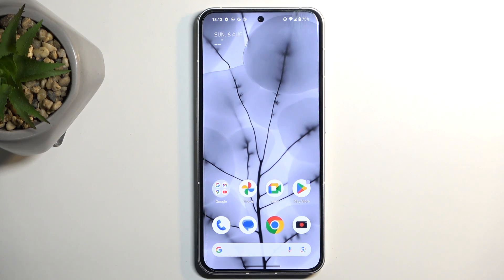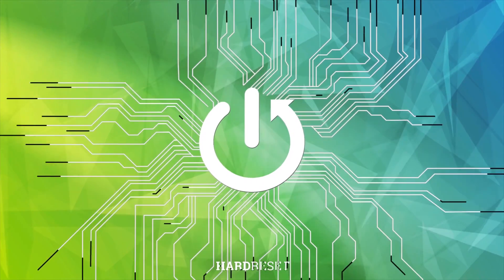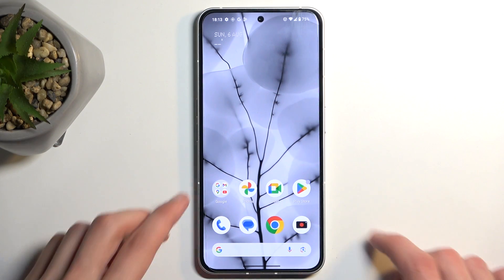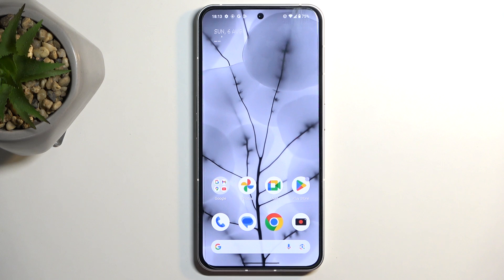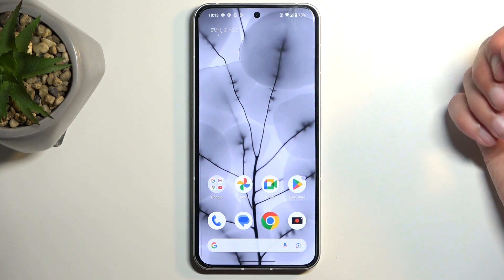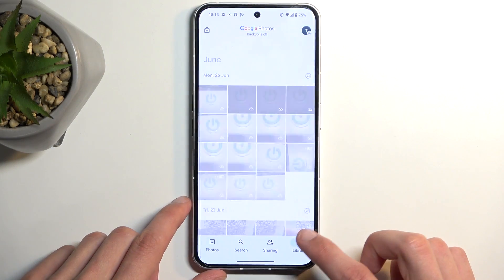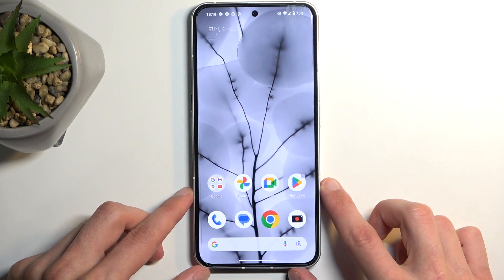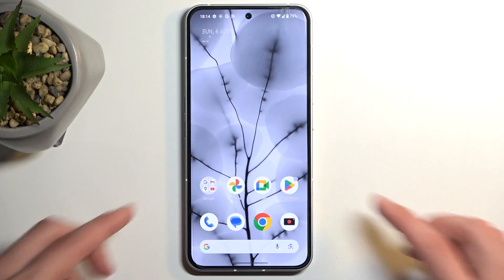How to Take Screenshot on Nothing Phone 2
Stay here and discover how to effortlessly capture and save screen moments on your Nothing Phone 2 using the built-in screenshot feature.  Explore the possibilities of using screenshots and how to edit and how to share with others. Visit our YouTube channel if you want to know more about Nothing Phone 2.

How to take screenshots on Nothing Phone 2? How to take screenshots on Nothing Phone 2? How to make a screenshot on Nothing Phone 2? How to capture screen on Nothing Phone 2?